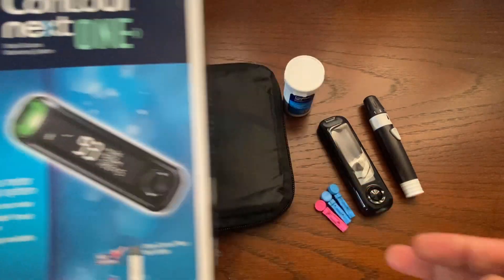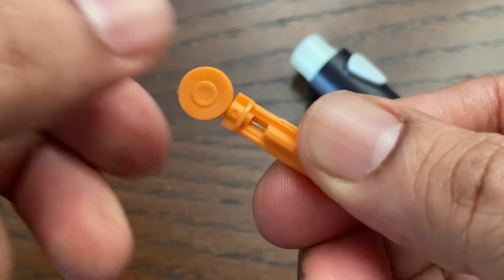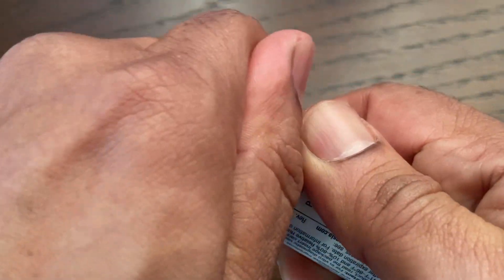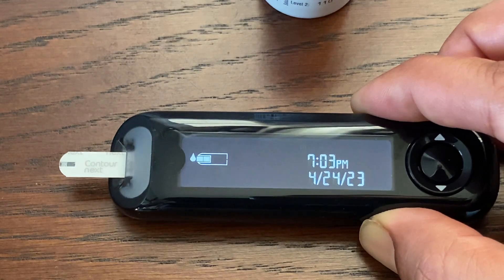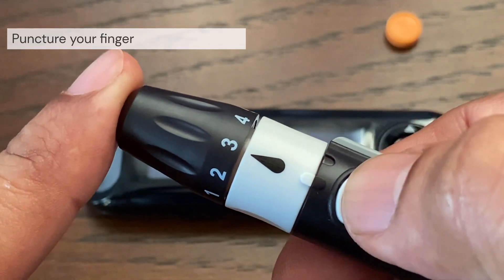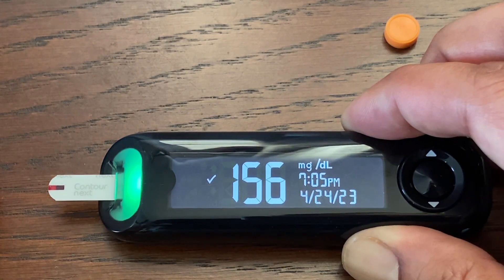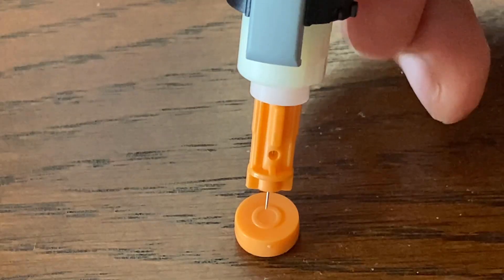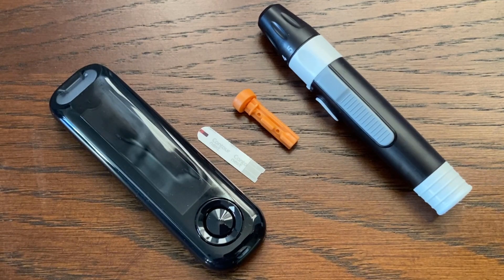Check blood sugar with Contour Next One / Contour Plus One meter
This video shows how to test blood glucose level using a Contour Next One and Contour Plus One  Meter. Step by step guide to using the lancing device and the meter.

Learn more about Blood Glucose Testing and Management at American Diabetes Association

Step 1: Insert the test strip with the gray square end facing the meter (this will automatically turn on the meter).
Step 2: Immediately add blood to the test strip.
Step 3: Your result is displayed (after marking as fasting, before / after meal or no note).

This video shows unboxing of box and explains the contents included. Testing the meter for the first time is discussed. The video shows how to use the lancet device, proper way to insert the test strip in the meter and the steps to draw blood and perform blood test. How to Test Your Blood Sugar at Home.

Intro (0:00)
Contents inside box (0:05)
Prepare lancing device (0:17)
Insert test strip  (0:48)
Draw blood (1:15)
Perform blood test (1:46)
Discard lancet & test strip (2:15)